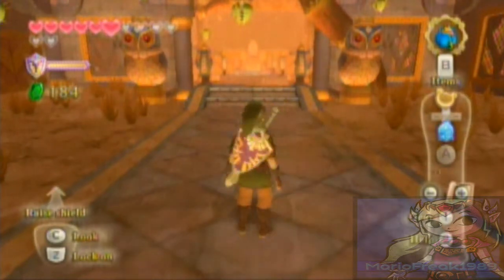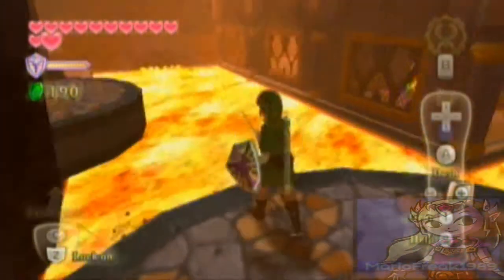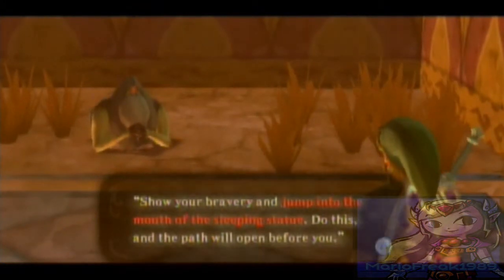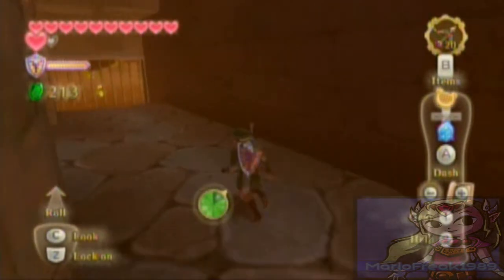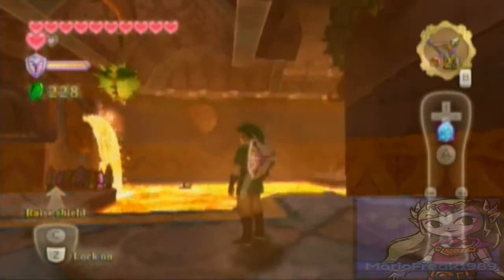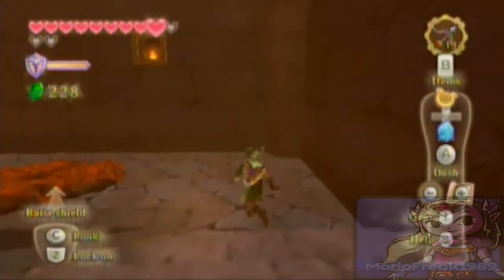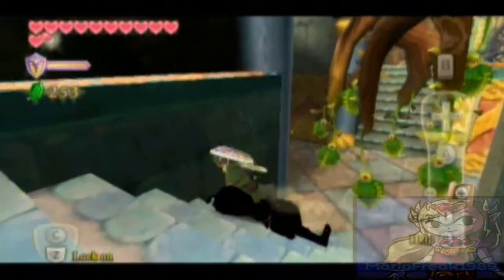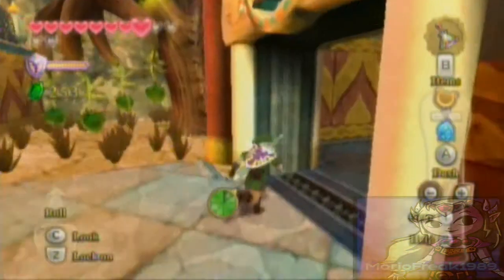Legend Of Zelda Skyward Sword (Part 45) Dungeon #6 Fire Sanctuary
in this part we start the fire sanctuary and we made it halfway three the dungeon defeated lava hands and get better digging mitts